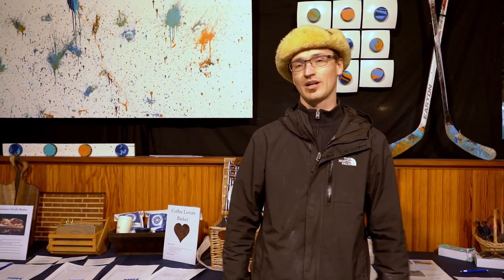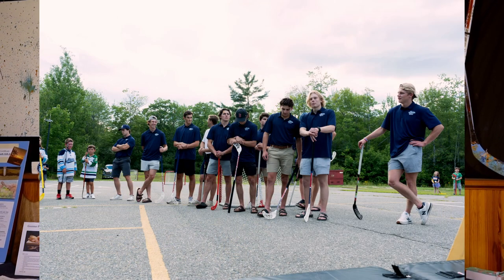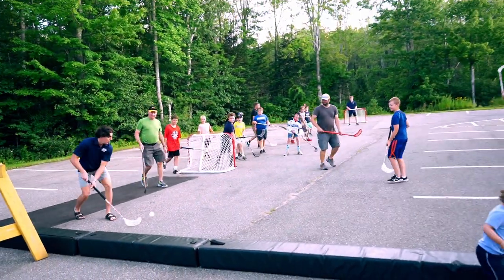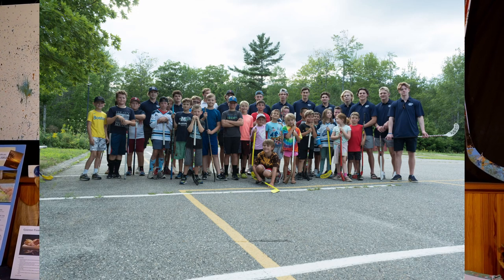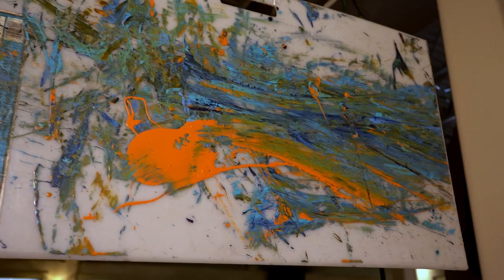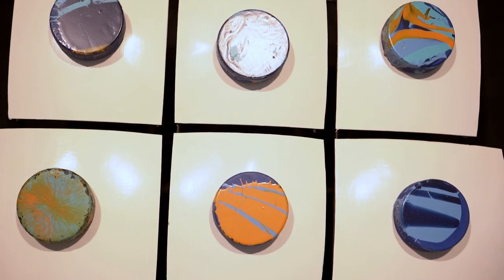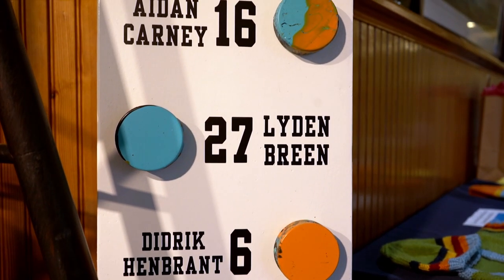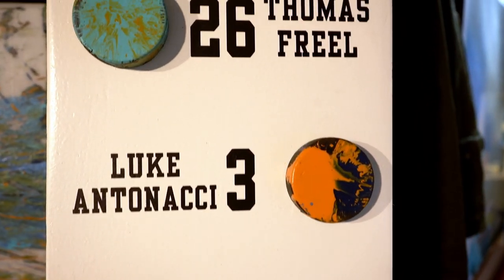MRC Hockey Art 2022-23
We explain how the hockey art in our auction was created. The piece reflects the common unity of hockey through pucks that were shot on a common board and express their unique individuality. Each shot is unique like each person is unique. There are also shared pieces where multiple participants shot off of the same surface and used the same sticks. The pucks were saved and organized into the art pieces.